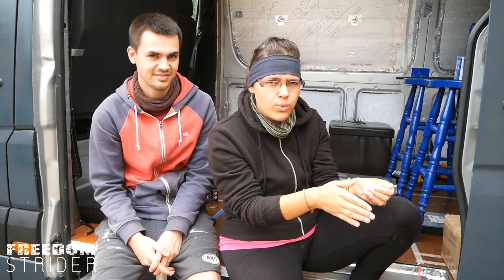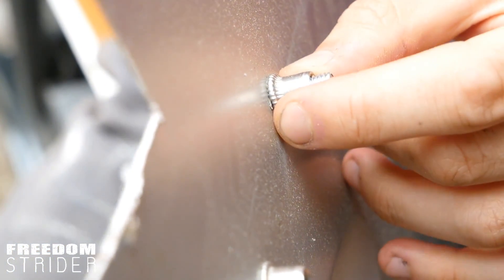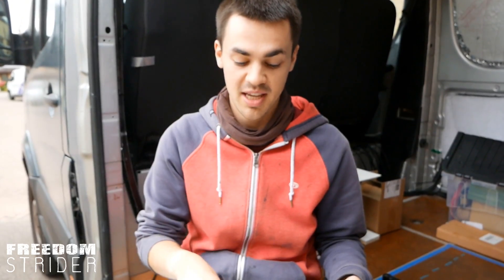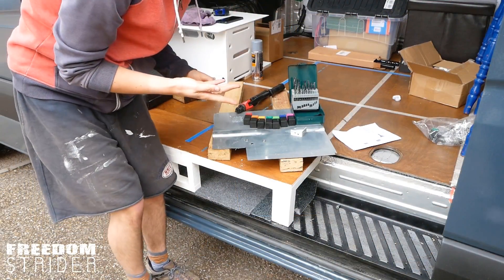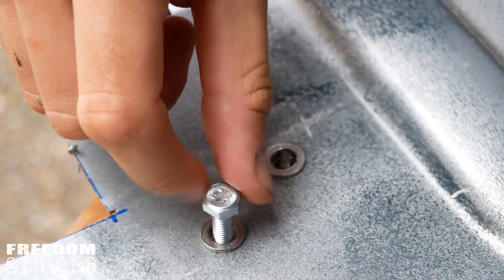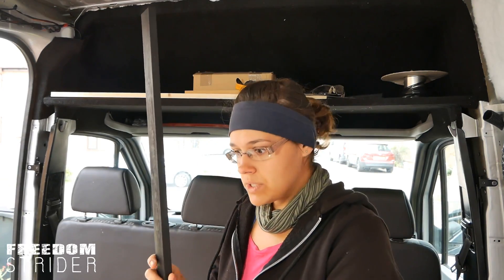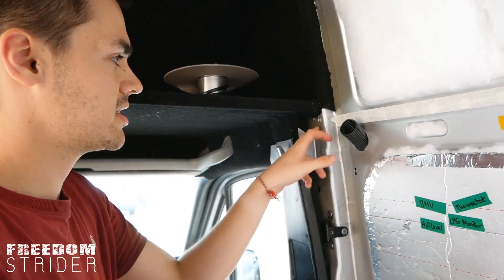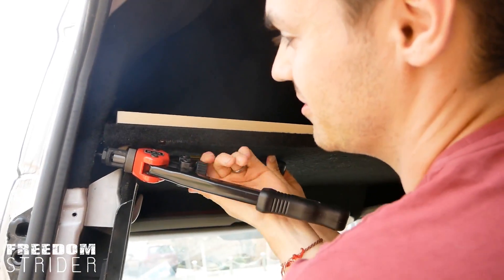Rivnuts EXPLAINED (simply)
Rivnuts nutserts are a great way of installing a secure thread in a thin metal wall - like the one in our van. We demonstrate how to use a rivnut nutsert tool and how to install a rivnut nutsert in detail. We are planning to install these rivnuts everywhere we can in our van for secure, reusable mounting points.

--- UK Links ---
➤ Rivnut Tool
➤ Our M6 Rivnuts
➤ M3-M12 Rivnut Set

➤ Metal Drillbits

--- UK Links ---
➤ Nutsert (Rivnut) Tool
➤ Our M6 Nutserts (Rivnuts)
➤ Nutsert (Rivnut) Set

➤ Metal Drillbits

* When buying rivnuts, be sure to buy Stainless Steel ones, Aluminium ones are too weak for most structural elements, especially in a van conversion.